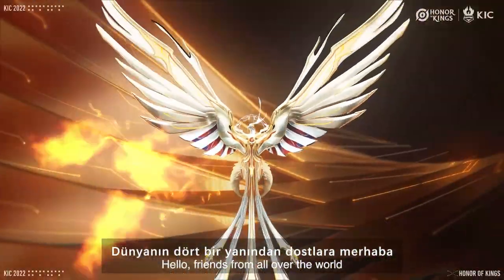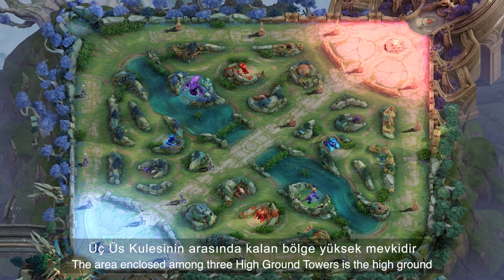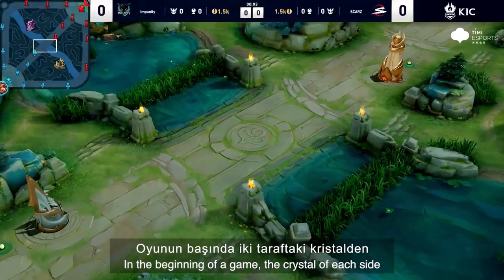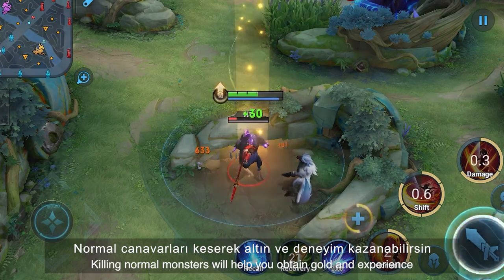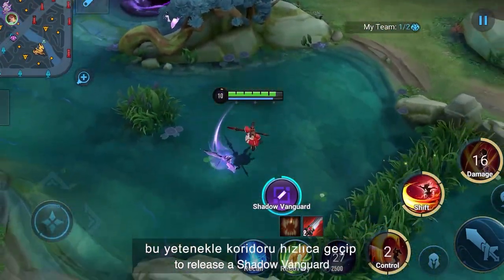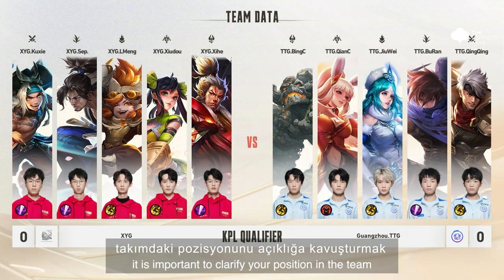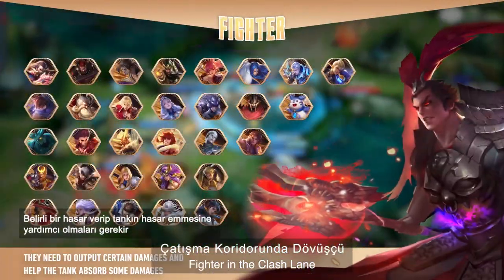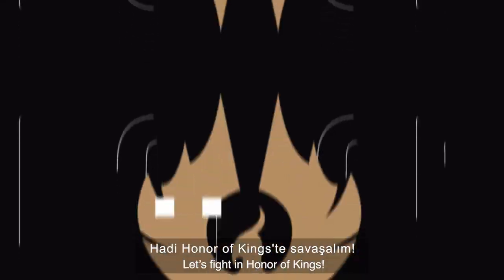Honor of Kings'e Hoş Geldin! - Bölüm 3 I KIC 2022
Kahramanlar için sıcak sıcak, detaylı bir Honor of Kings rehberi getirdik!🔥
Oyuna dair tüm incelikleri, detayları, zamanlamaları ve kuralları görebileceğin bu rehberi sürekli elinin altında tutsan iyi edersin! 👊🏻😎